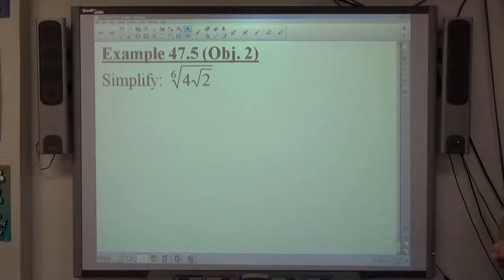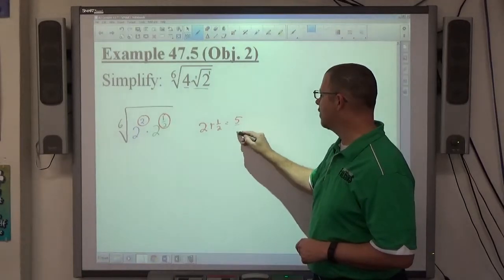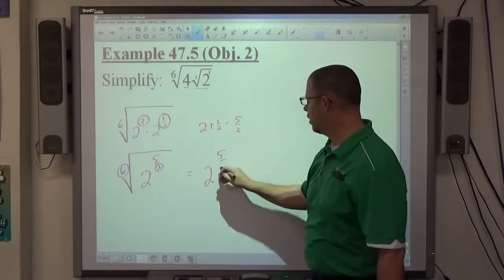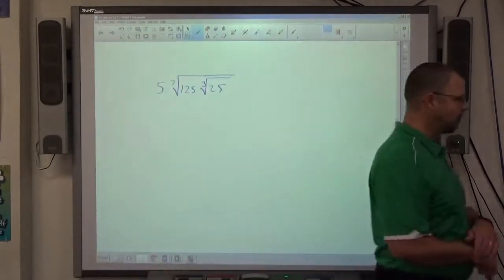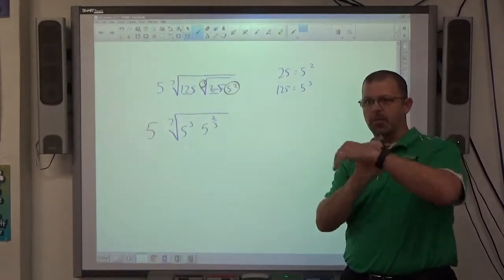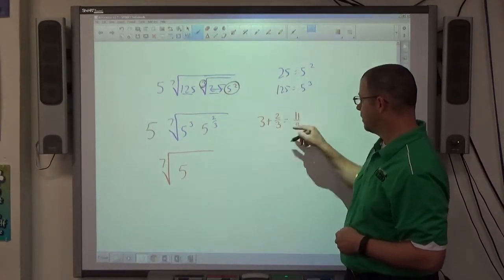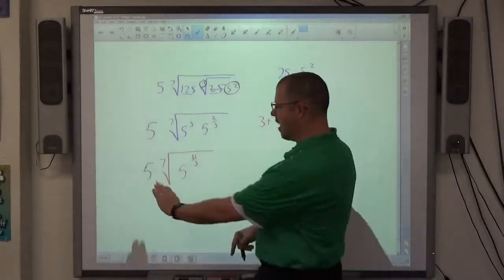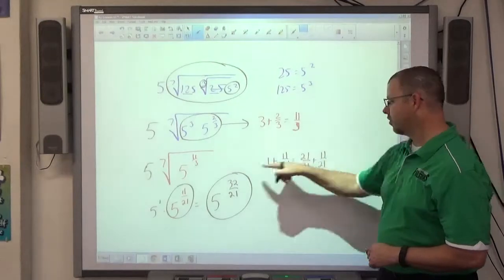Algebra II Example 47.5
Simplify a radical expression with a radical expression as its radicand.  The bases of the numbers in the radicand do not match, so they must both be written as the same base to a power.